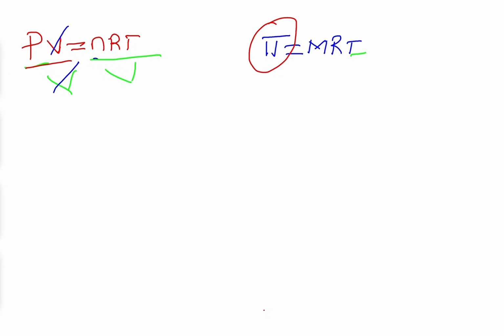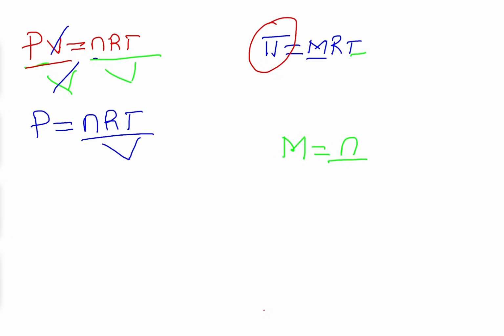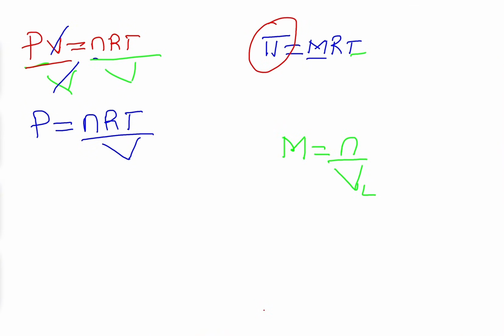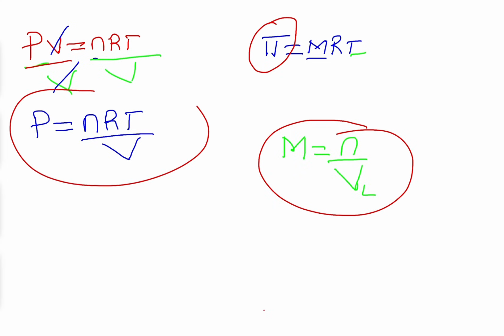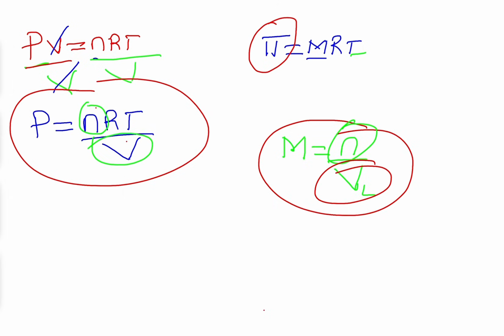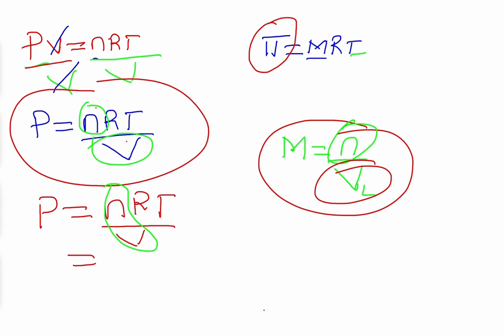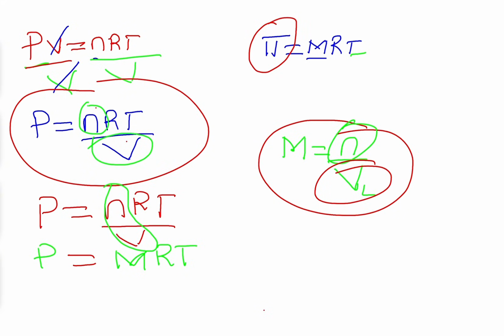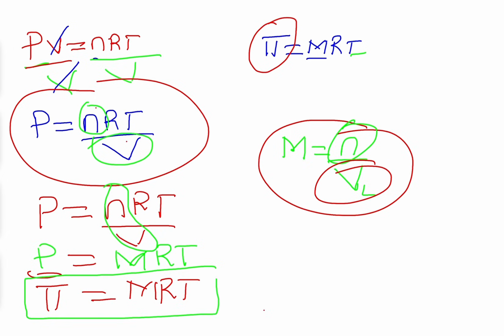Derivation of Osmotic Pressure from the Ideal Gas Law | π = MRT Explained